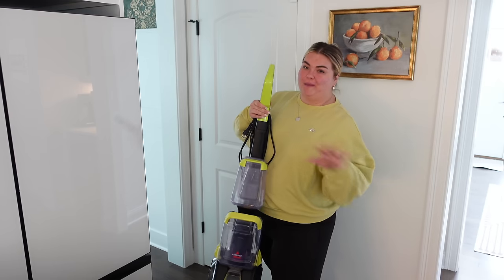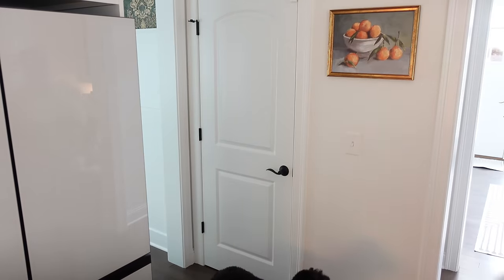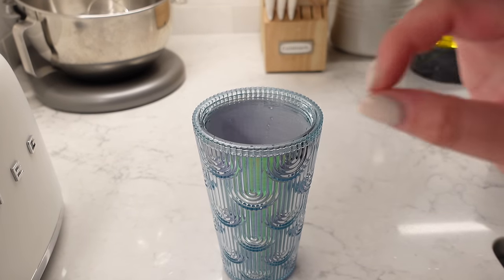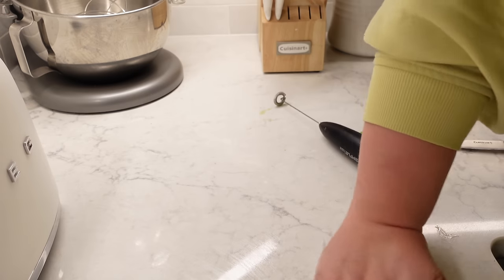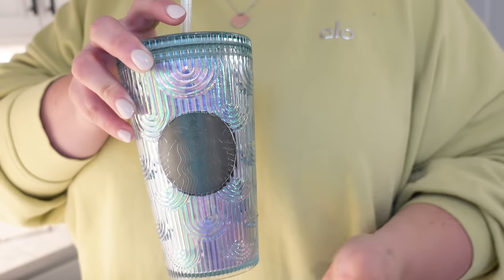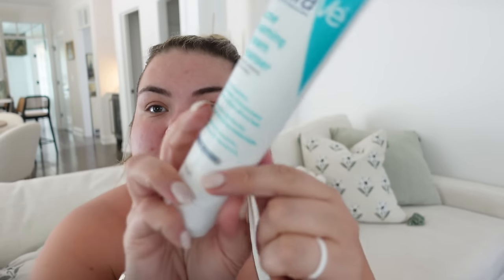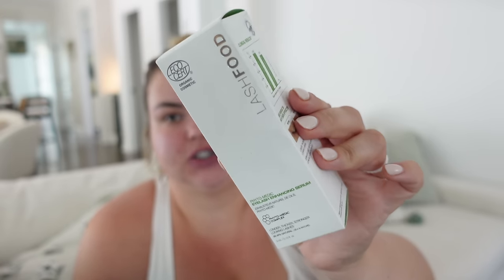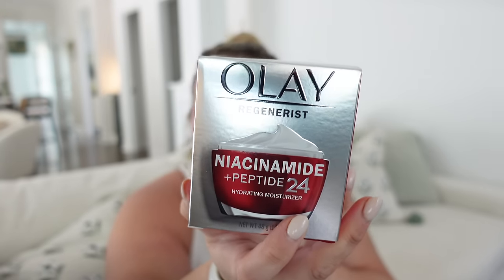blonde refresh, at home matcha + ulta haul | vlog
Bissell pet pro
Cerave acne cleanser
Each & every deodorant
Olay moisturizer